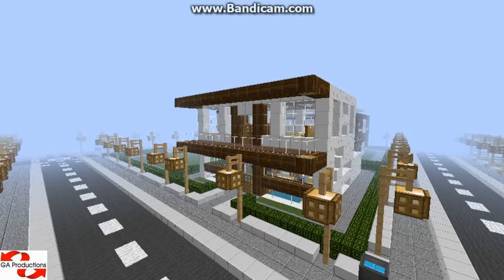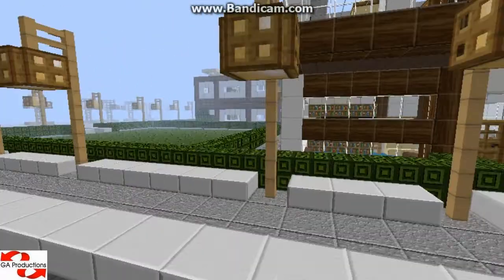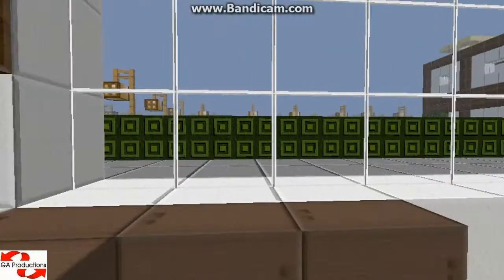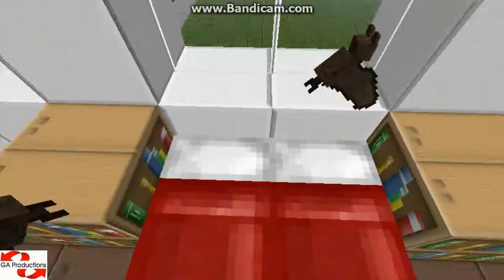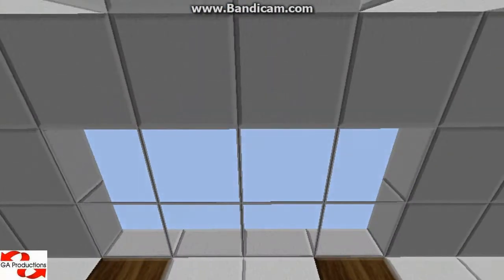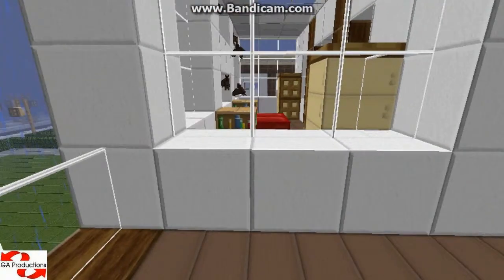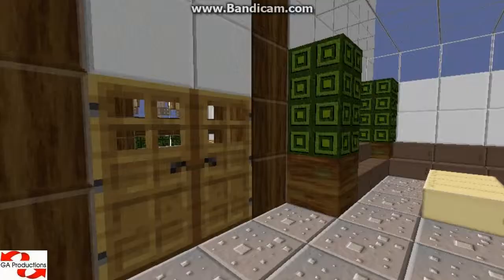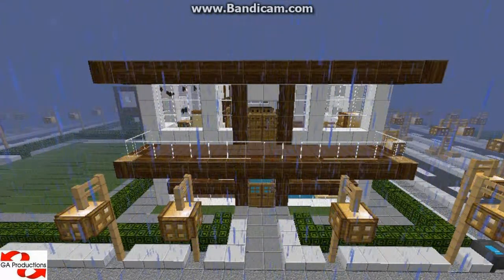Minecraft GA Creation's Part 6 - House #5 Fully Furnished